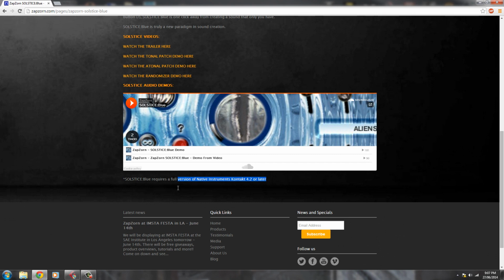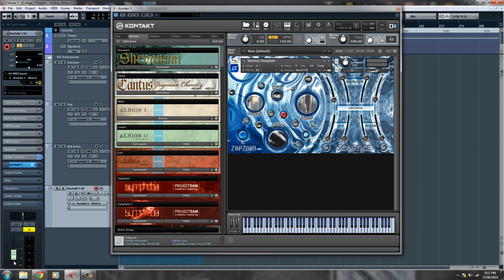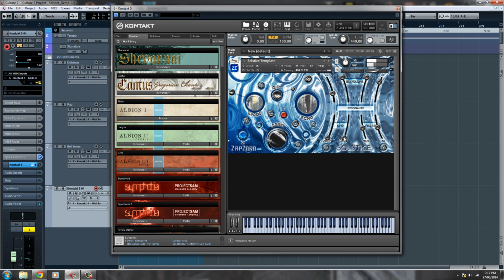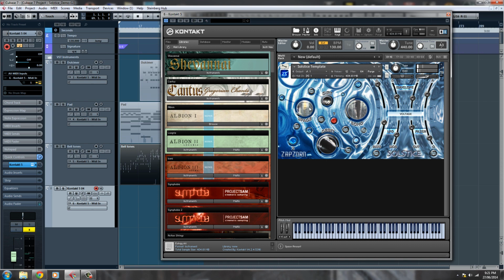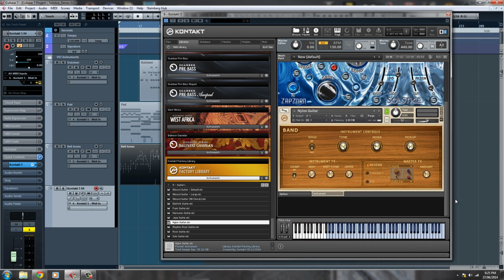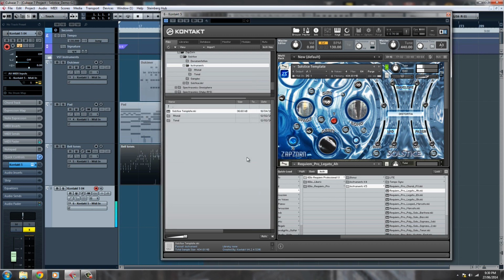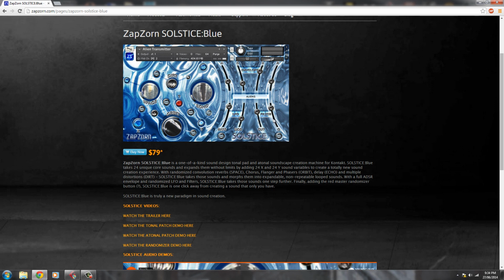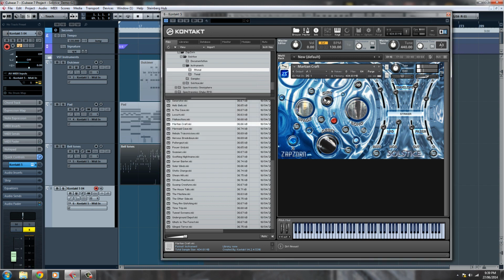Zapzorn Solstice: Blue (Review by Meena Shamaly)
Review of Zapzorn's Solstice: Blue sample library and sound design tool for Kontakt 4.2 (or later) by Meena Shamaly.

MP3 version of the composition heard in the video (A Home Long Gone):